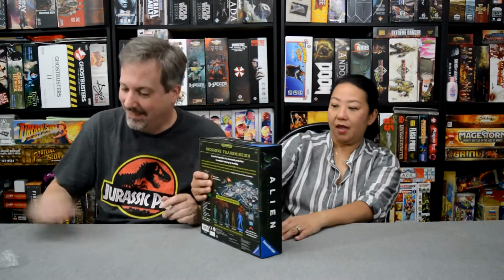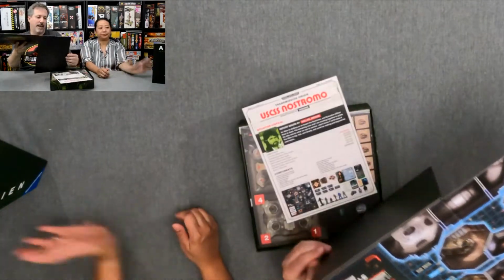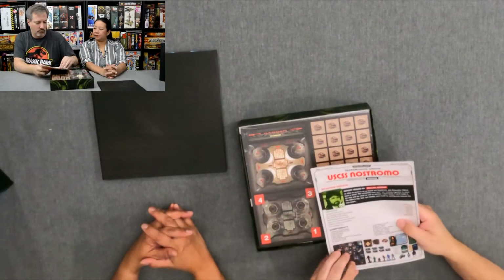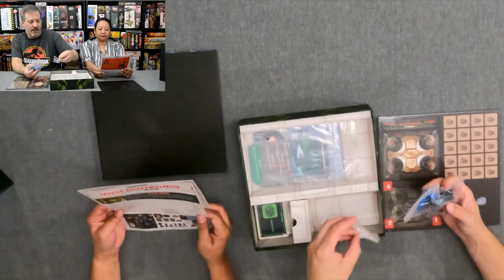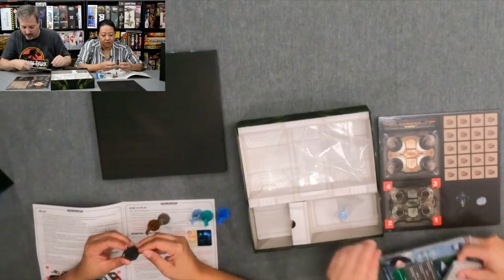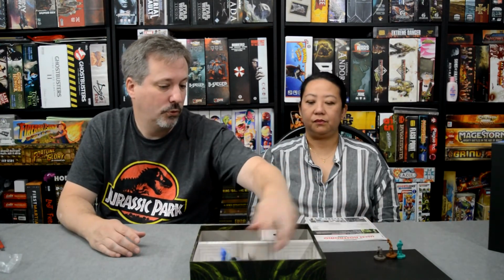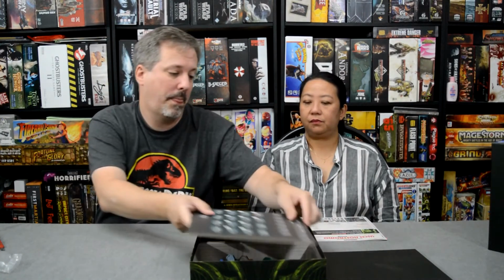Alien Fate of the Nostromo by Ravensburger Unboxing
So hard to find but we finally got it. Check out whats inside and don't forget to see the up close 360 degree views of every miniature inside the game.